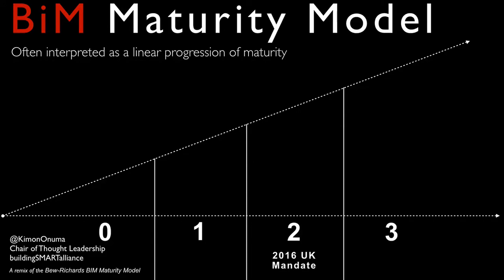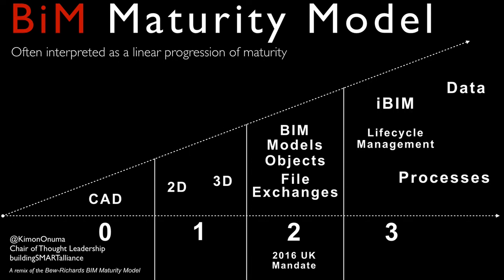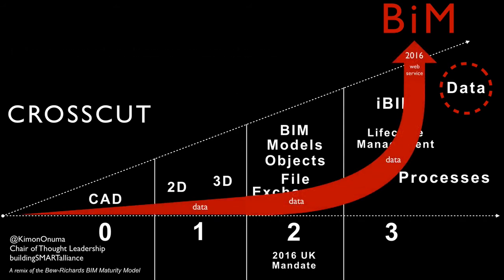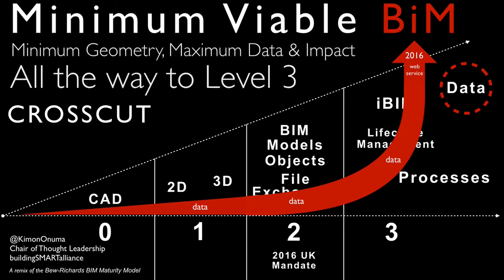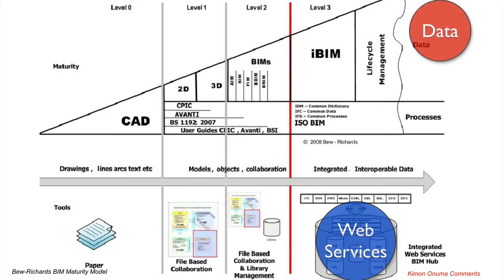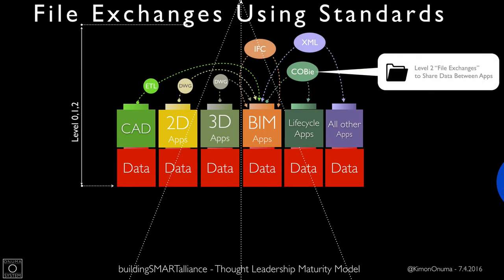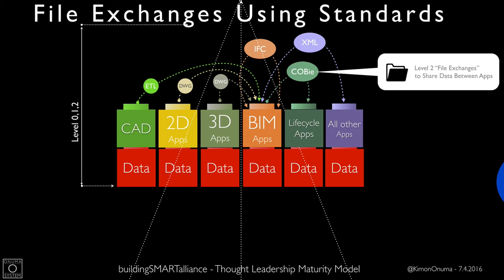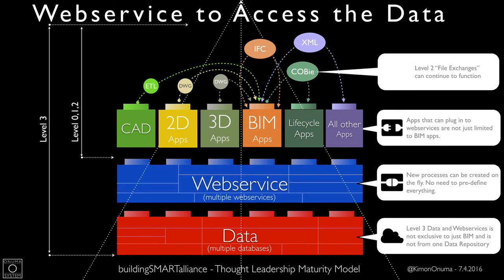BIM Maturity Model and Minimum Viable BIM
BIM Maturity Pivot commentary by Kimon Onuma presenting at Data Independence Day at RTC North America 2016.